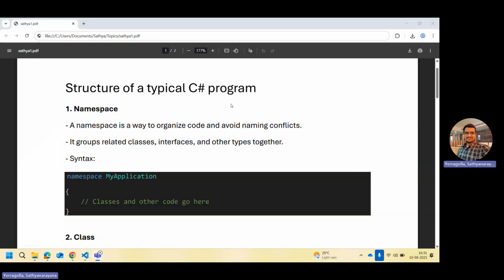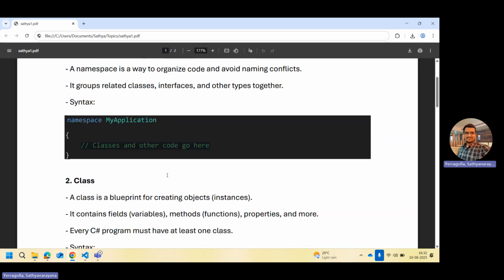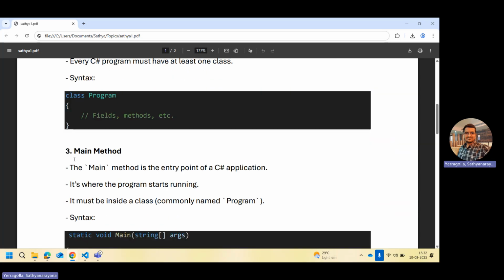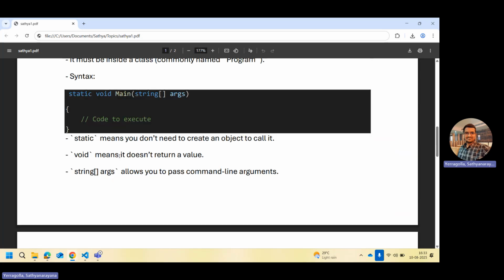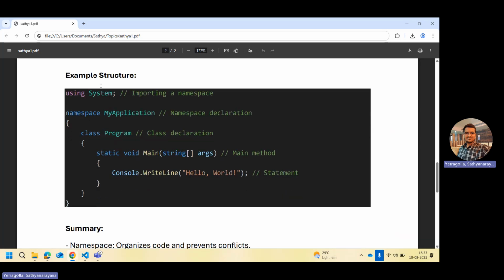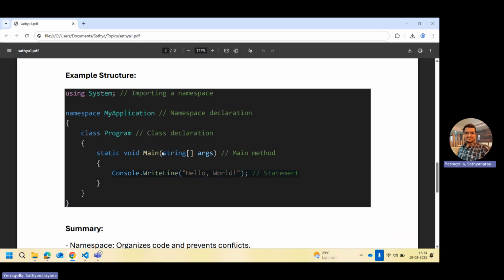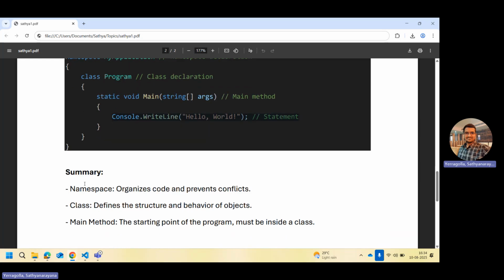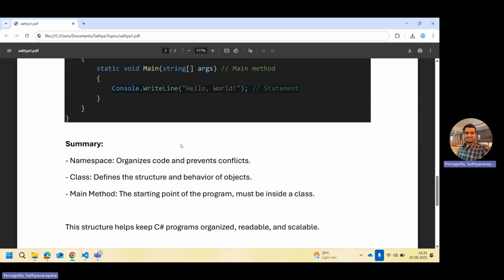Structure of a C# Program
Structure of a C# Program – Main Method, Namespaces, Classes